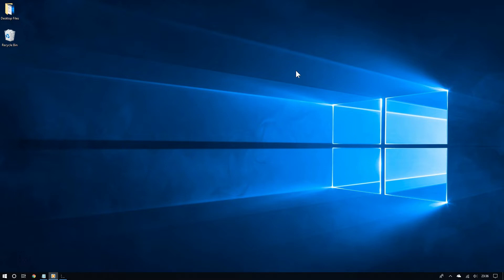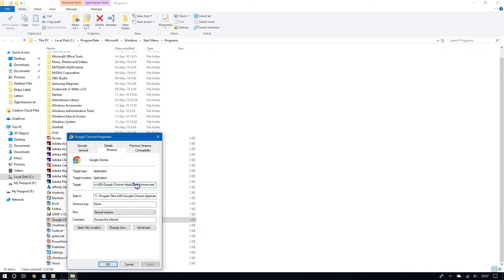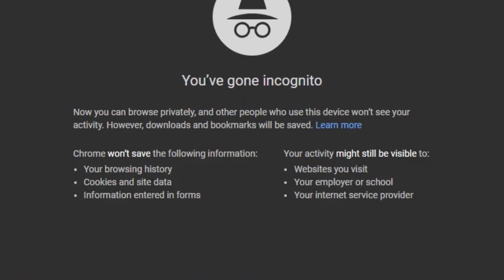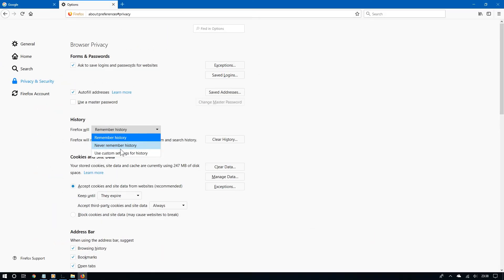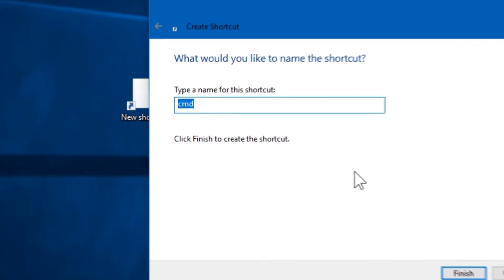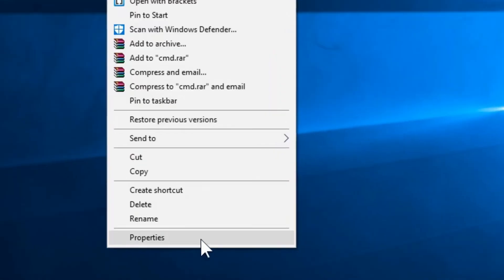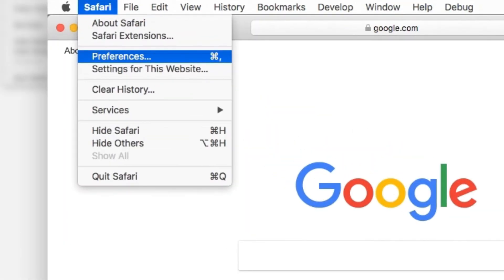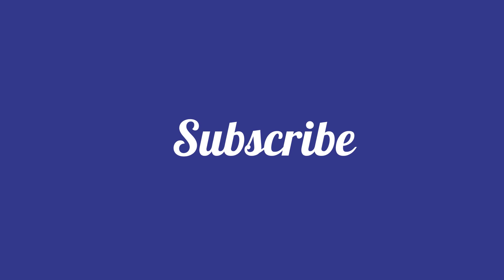How to Auto Start Any Web Browser in Private Mode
Private Mode is useful if you don't want to leave personal information in the browser while browsing the Web. Happily, you can automatically start in private mode each start you open Web browser.

You can do this in four of the major Web browsers such as Google Chrome, Firefox, Microsoft Edge and Safari.

This is the command to always launch Microsoft Edge from an InPrivate window:

cmd.exe /c start shell:AppsFolder\Microsoft.MicrosoftEdge_8wekyb3d8bbwe!MicrosoftEdge -private

This is the file path for the Microsoft Edge Icon:

%SystemRoot%\SystemApps\Microsoft.MicrosoftEdge_8wekyb3d8bbwe\MicrosoftEdge.exe